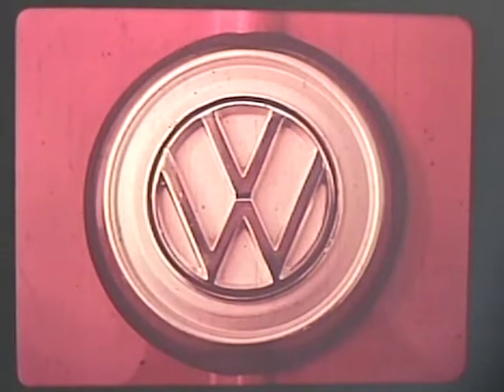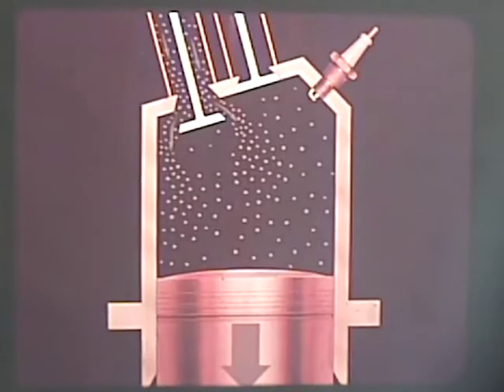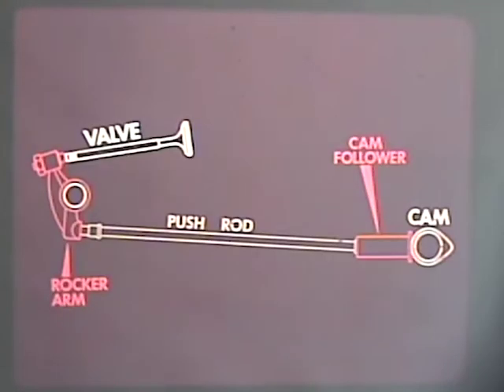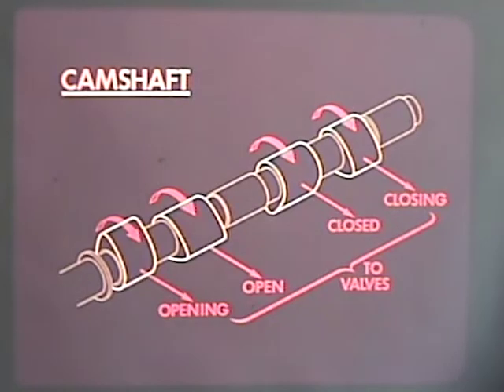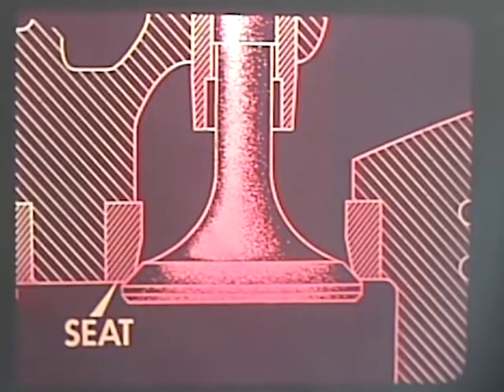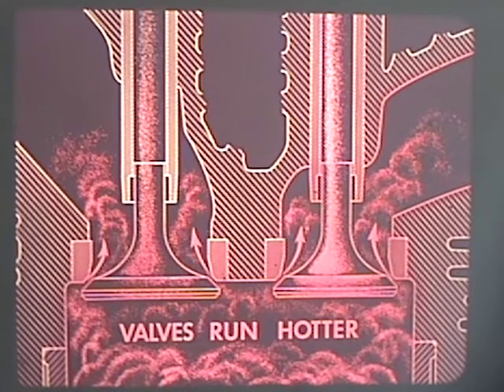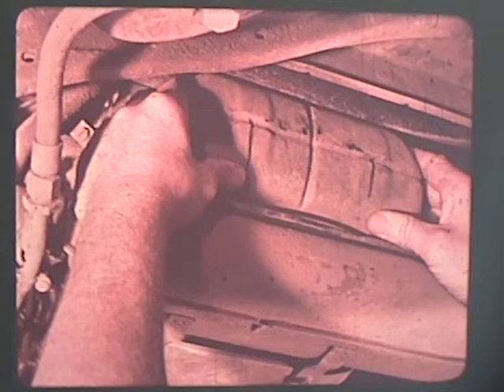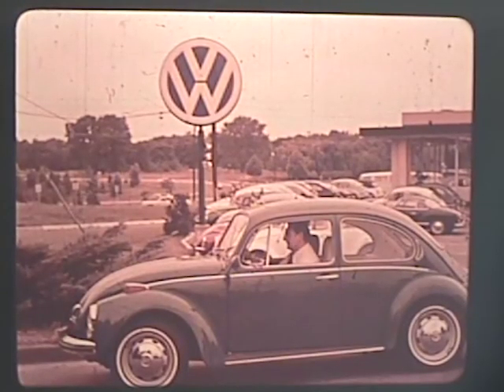Volkswagen Valve Adjustment - Vintage VW Training Film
Learn how to adjust the valves in your vintage air-cooled Volkswagen beetle, bus, or type 3. This video explains the basics of the four-stroke engine and how to make adjustments to the valves for maximum power and efficiency.

If you maintain your own air-cooled VW or are just interested in learning how they work, this video does a good job of explaining the fundamentals and procedures.

This is a VW factory training film strip from 1972 that was presumably sent to dealerships to train their mechanics. Originally this would have been played on a standalone kiosk-type cabinet with a projector screen and record player built-in. The record plays a tone which would somehow automatically advance to the next slide in the filmstrip.

We purchased some of these old filmstrips and records from an eBay auction years ago, and set them up with a standard projector and record player in order to capture the series on video. They were uploaded to an old YouTube channel back when videos uploaded had to be ten minutes or less, so they had to be cut into two parts in most cases.

I have re-ripped the video in higher quality and kept them intact so they don't have to be split up anymore. Please enjoy! We don't want these lost to time and the filmstrips were already deteriorating when we got a hold of them.